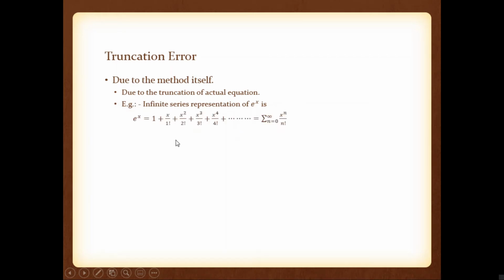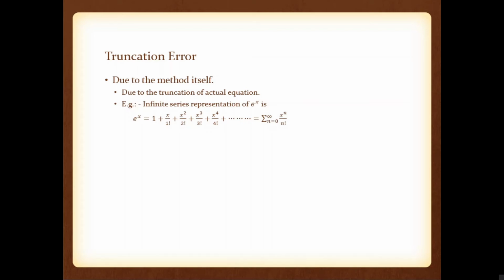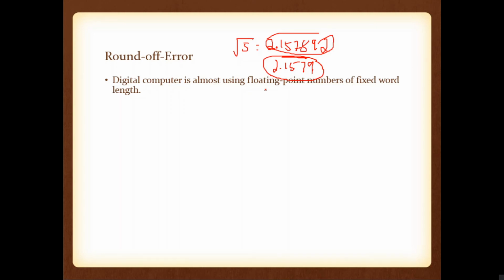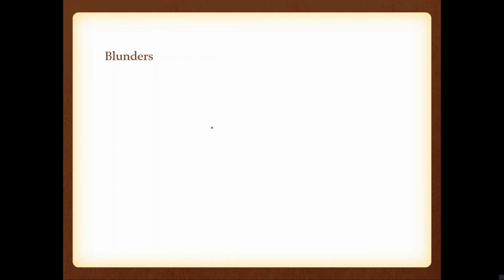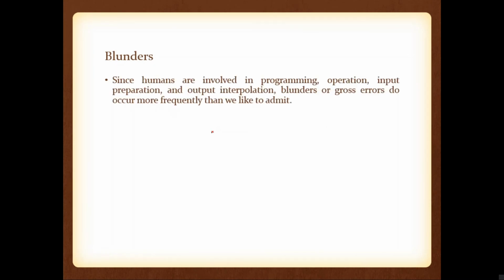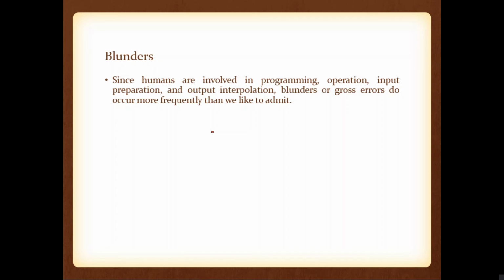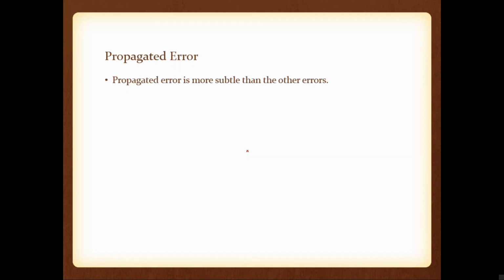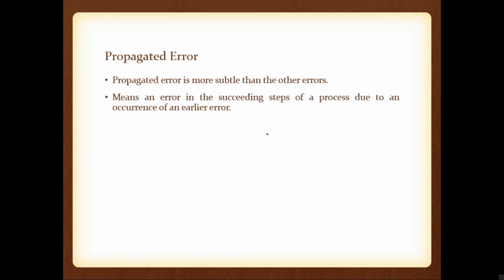002 ERRORS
Discussion about errors involved in Numerical computations.